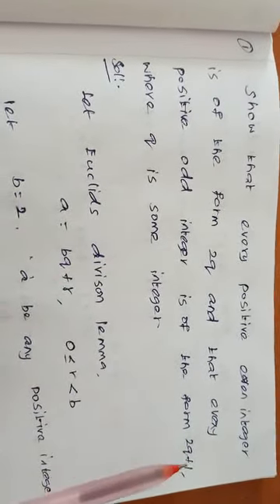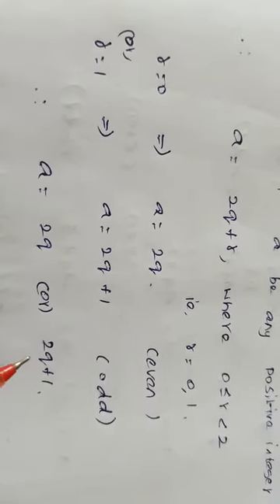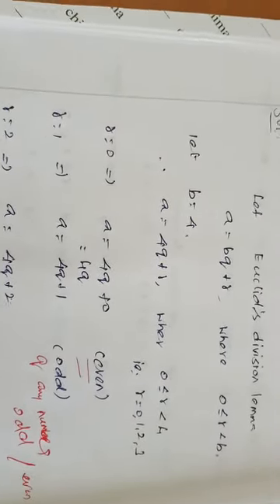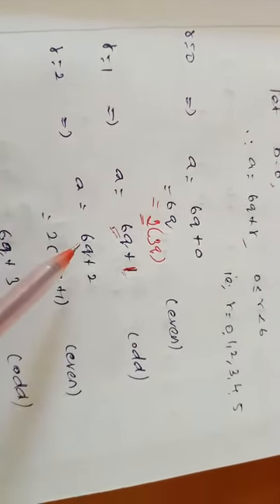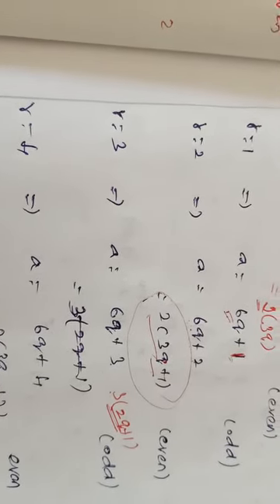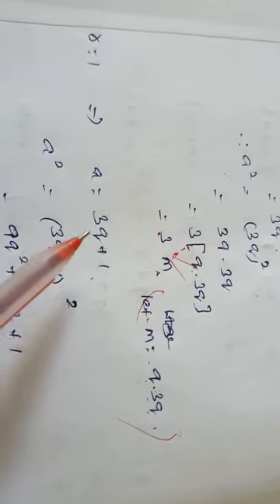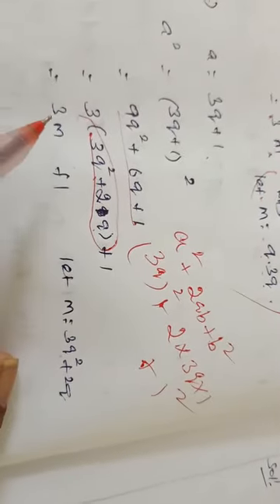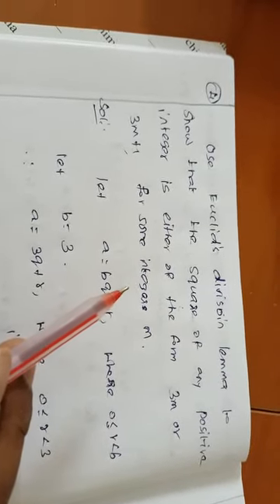CBSE grade 10 maths real number part 2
Real number theory questions explanation